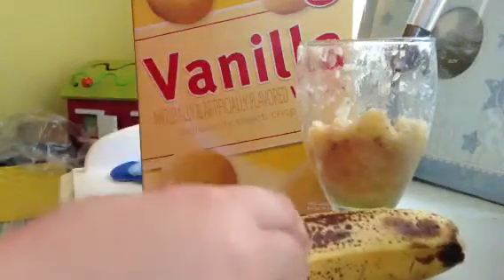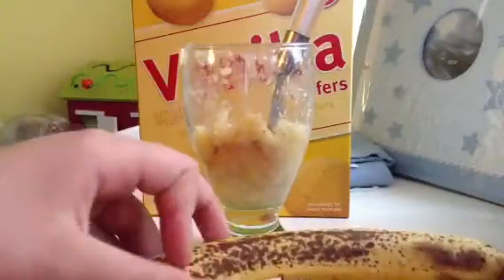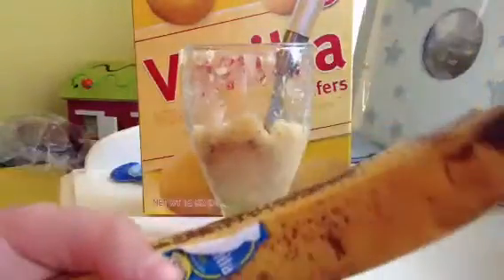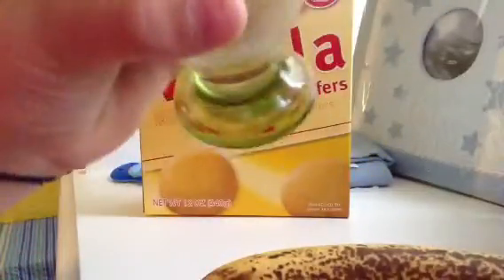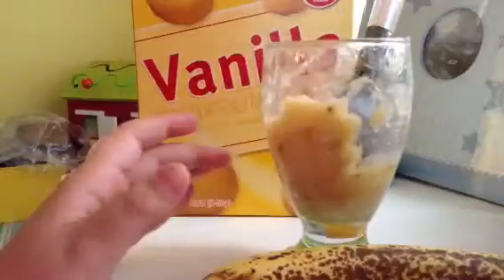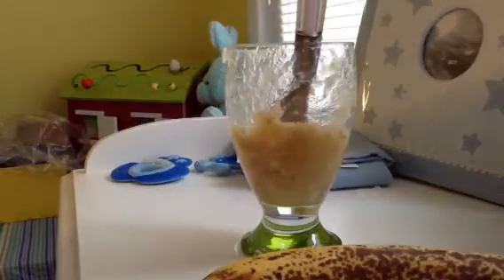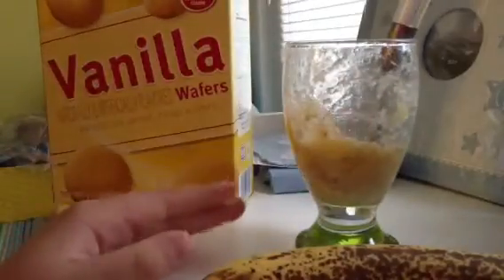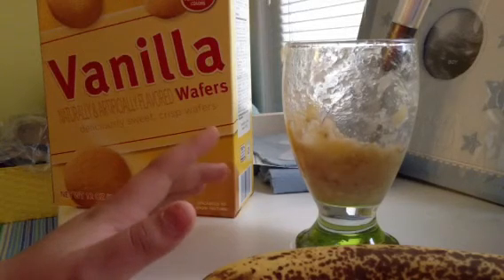How to make banana wafers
A secret recipe enjoy